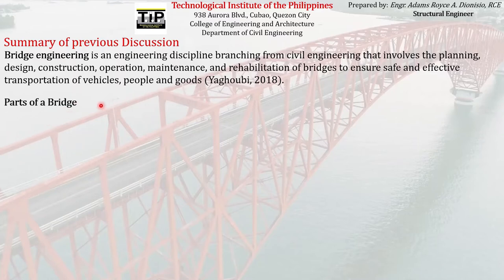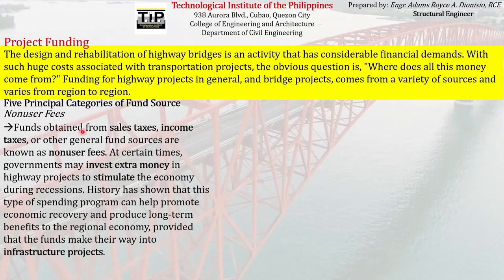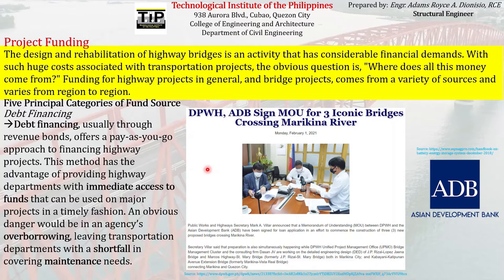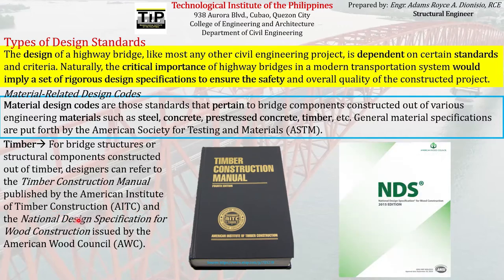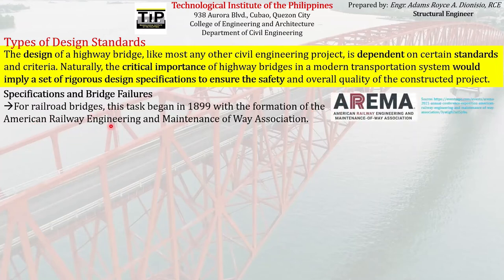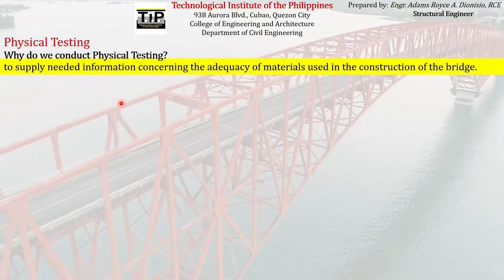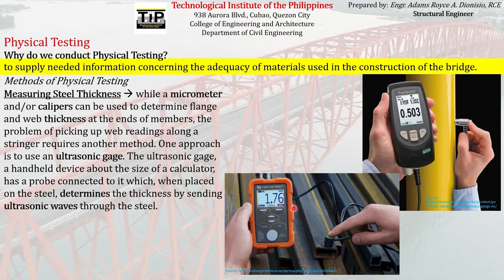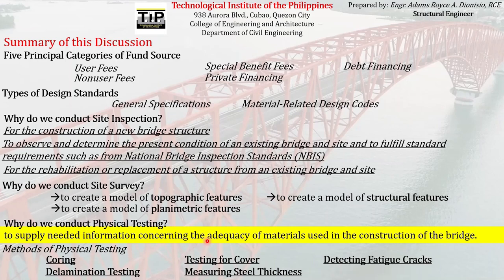Bridge Module 2